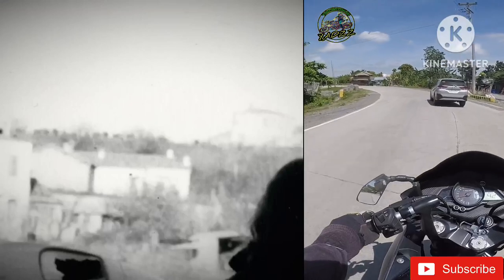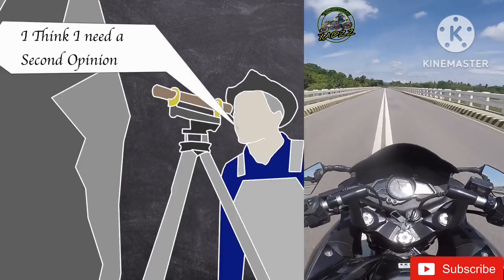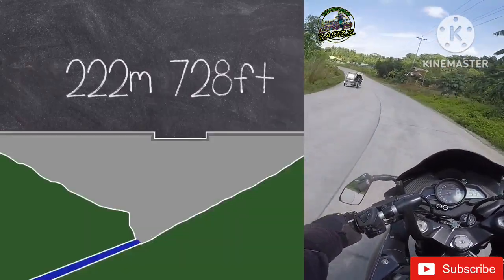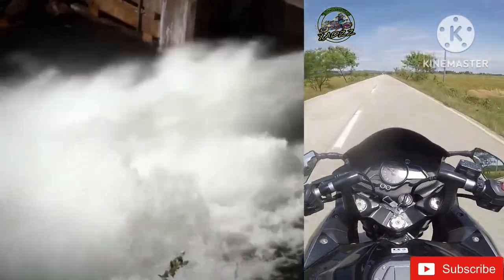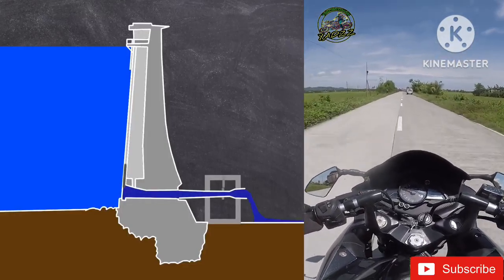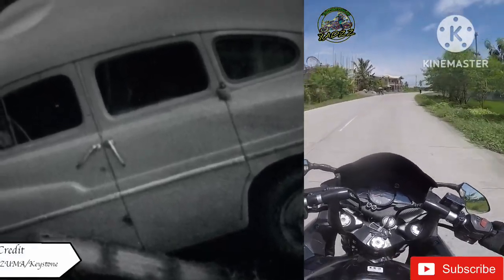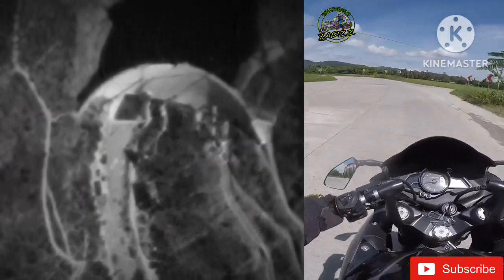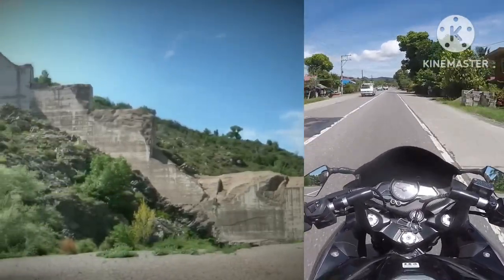Poor Construction of Dam In England Cause in to desaster.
hello Guys on this Video were going to talk about the Pure Construction of Dam.

keep watching to know more.

The Video is belong to it's right full owner.